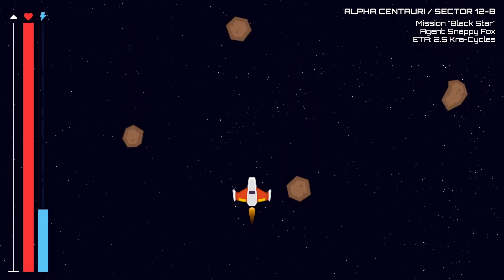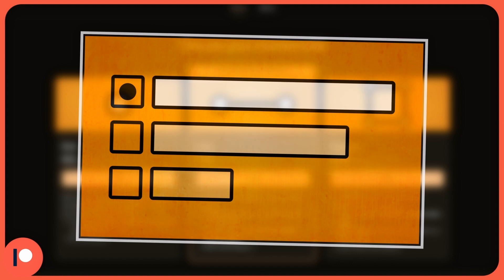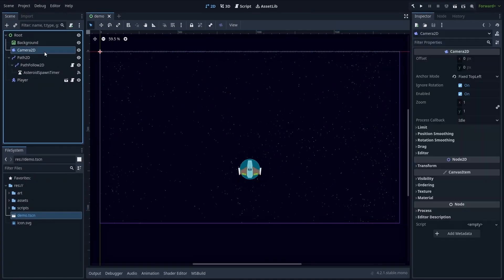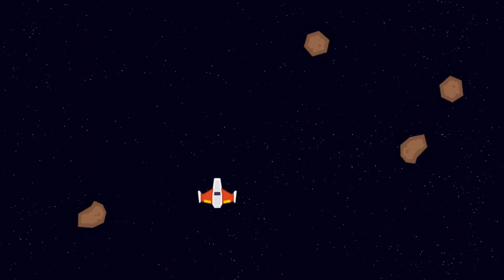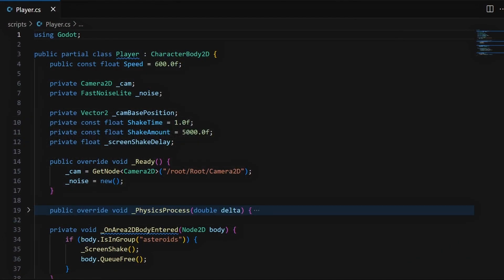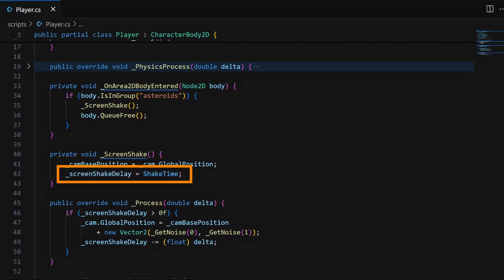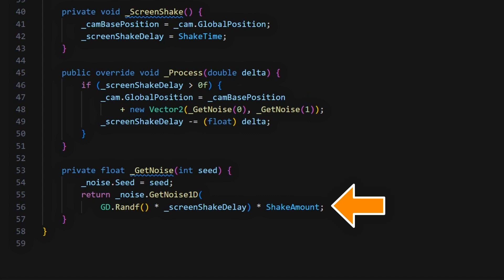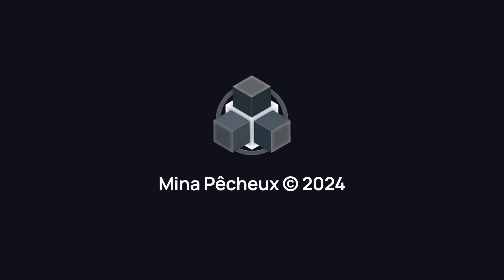Do a screen shake in Godot 4/C# in 5 Minutes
Let's discover how to make a simple 2D screen shake in Godot 4/C#! thanks to a Camera2D node and some procedural math noise :)

00:00 - Introduction
01:08 - Preparing our 2D camera
03:01 - Coding up the screen shake
06:45 - Conclusion